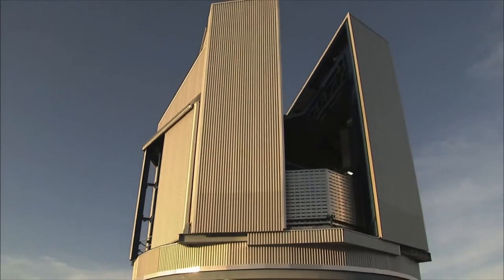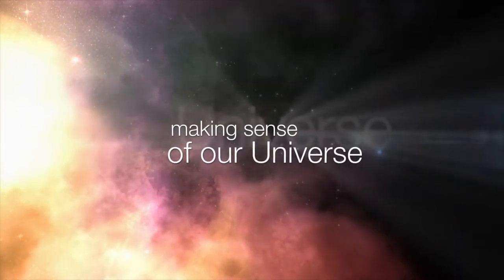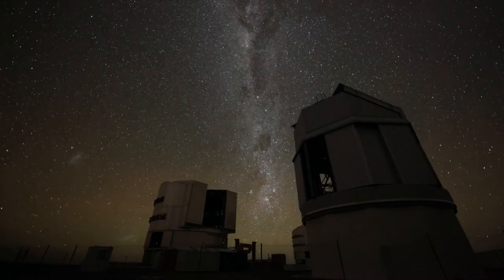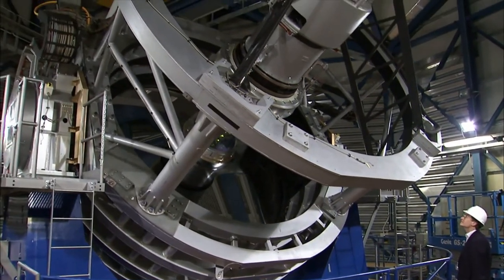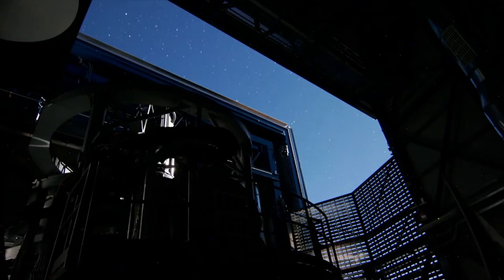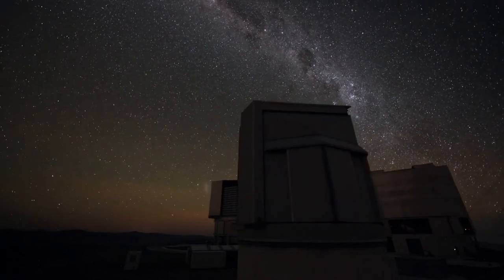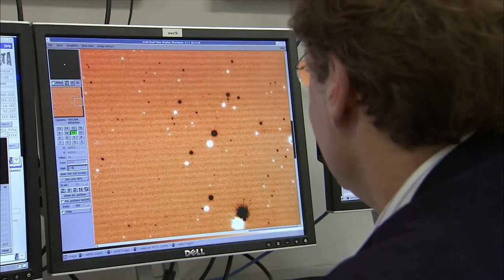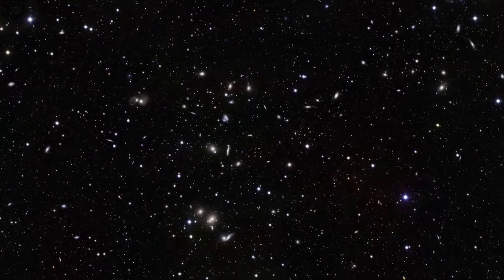Powerful New Telescopes Are Mapping the Skies | Space Science Video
- ESOcast 74 looks at ESO’s pair of survey telescopes at Paranal: the Visible and Infrared Survey Telescope for Astronomy (VISTA) and the VLT Survey Telescope (VST).

Video Credits:

European Southern Observatory

Editing: Herbert Zodet
Web and technical support: Mathias André and Raquel Yumi Shida
Written by: Christopher Marshall, Richard Hook and Herbert Zodet
Narration: Sara Mendes da Costa
Footage and photos: ESO, S. Guisard Y. Beletsky (LCO), G. Hüdepohl (atacamaphoto.com), L. Calçada, B. Tafreshi (twanight.org), VISTA, J. Emerson and Digitized Sky Survey 2, N. Risinger (skysurvey.org), INAF-VST/OmegaCAM/G. Lombardi (glphoto.it)
Acknowledgements: Cambridge Astronomical Survey Unit, Martin Pugh, OmegaCen/Astro-WISE/Kapteyn Institute, Davide De Martin